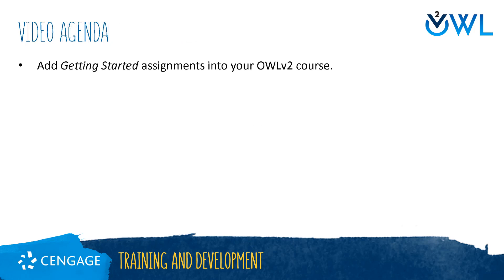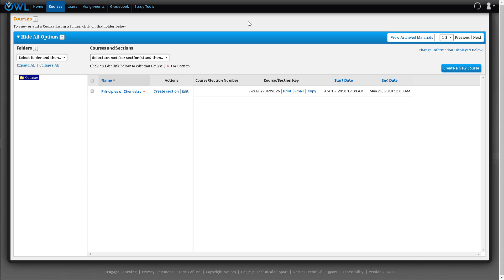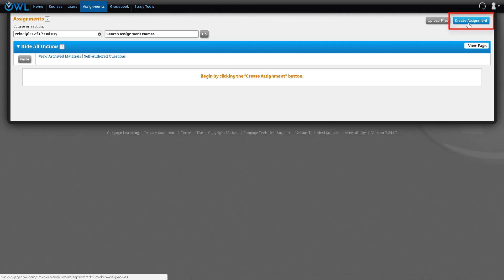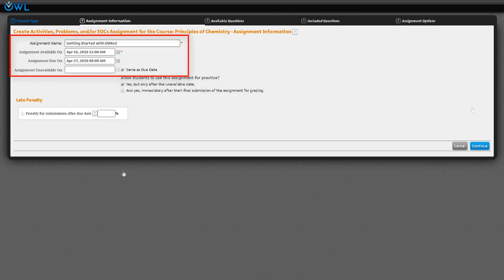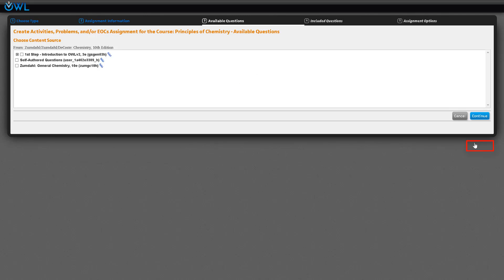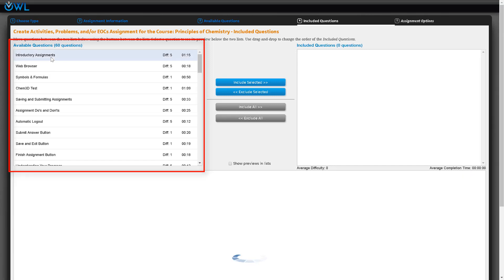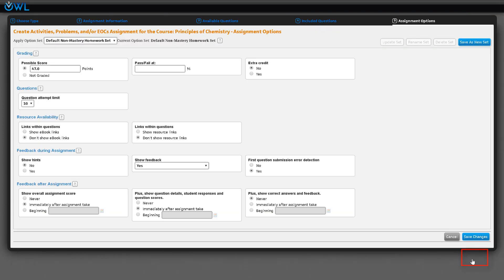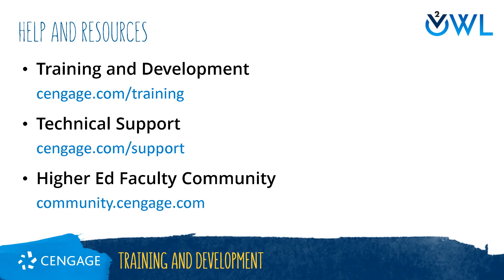OWLv2 Instructor: Adding Getting Started Assignments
This video training will walk through the steps of adding Getting Started assignments into your OWLv2 course.